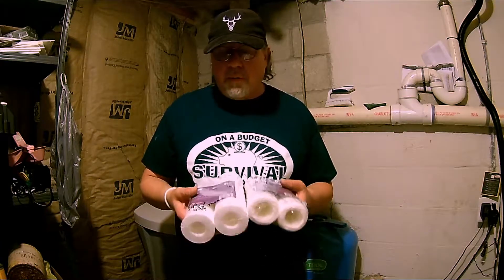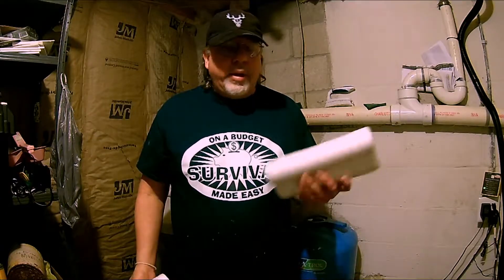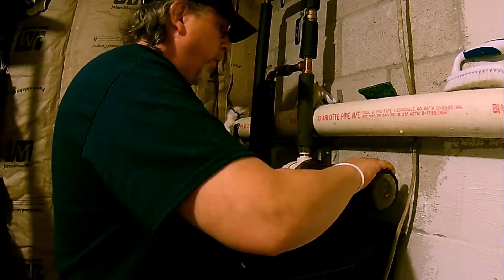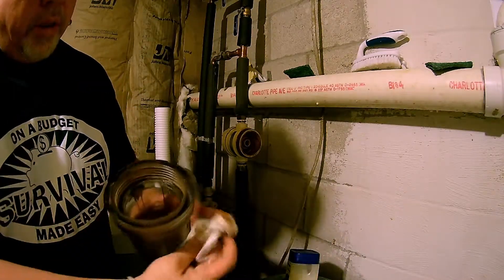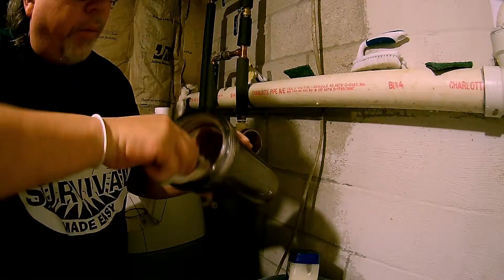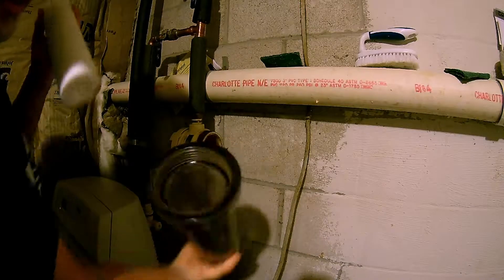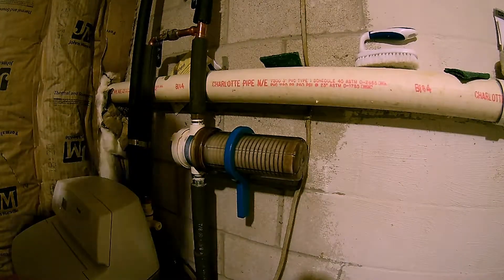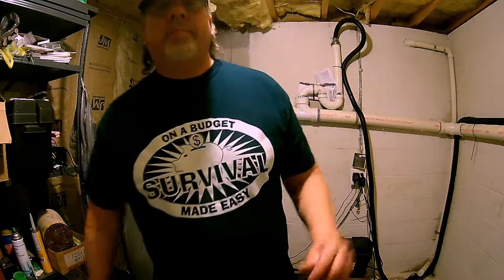Changing the whole house water filter (diy)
A quick video showing you how to change your whole house water filter cartridge.